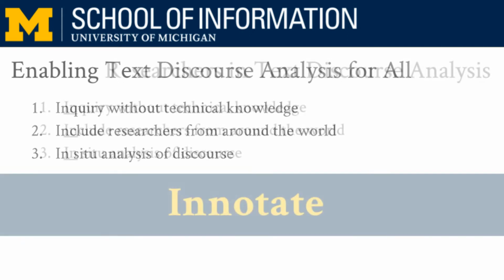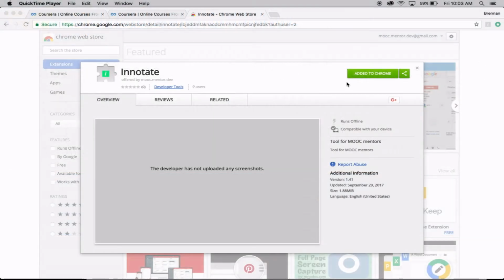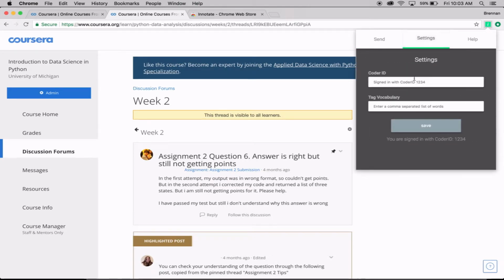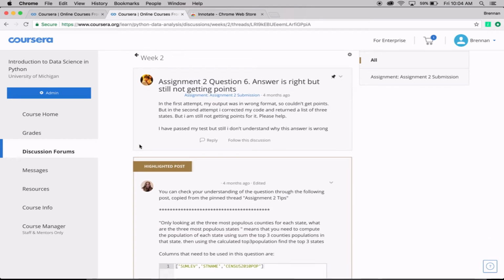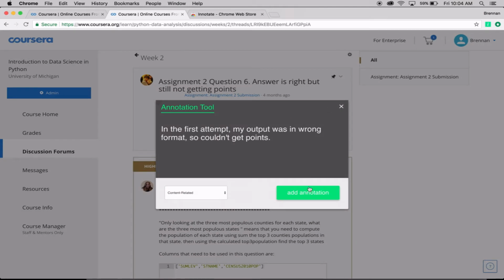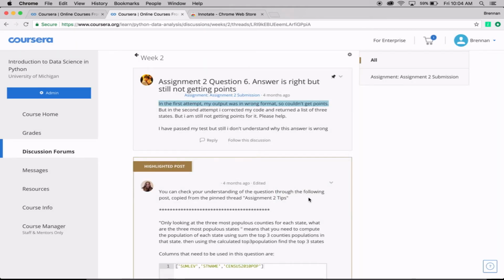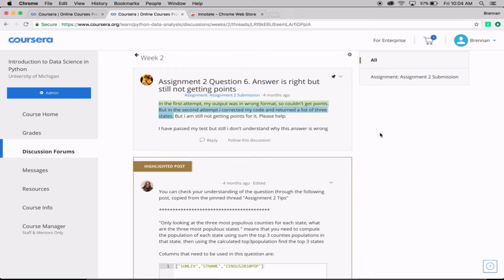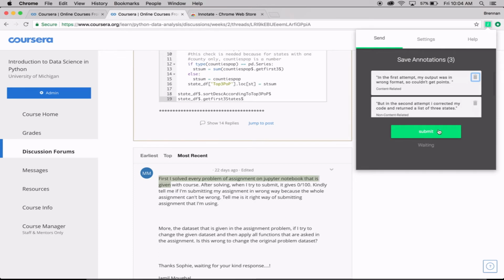LAK18 Demo Submission